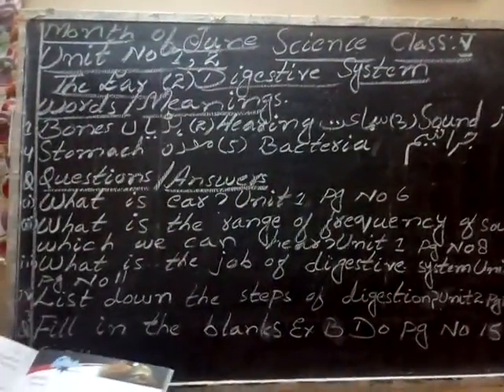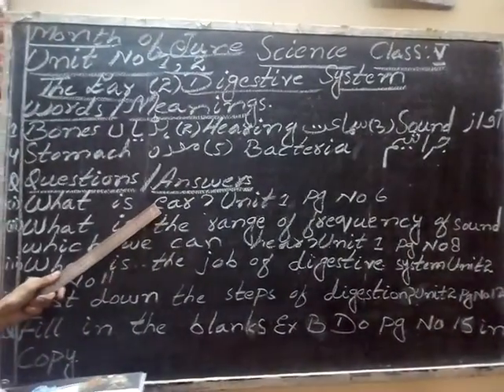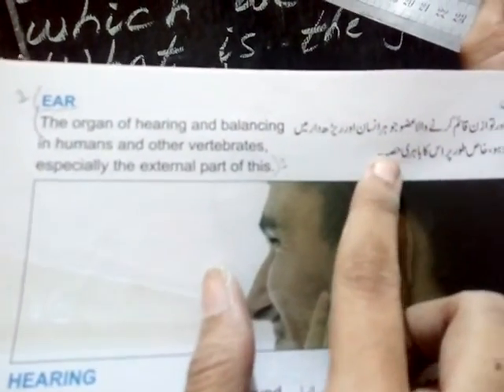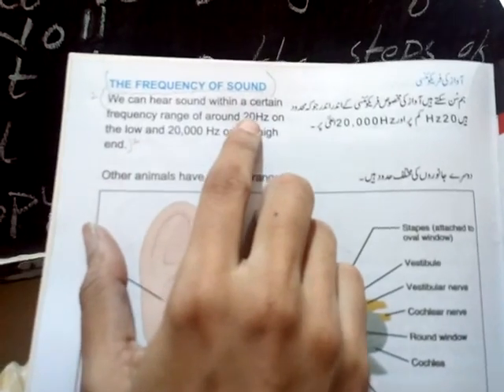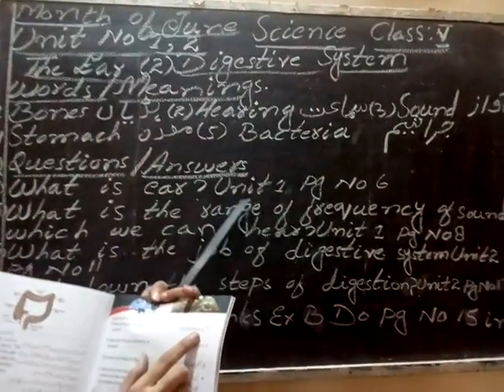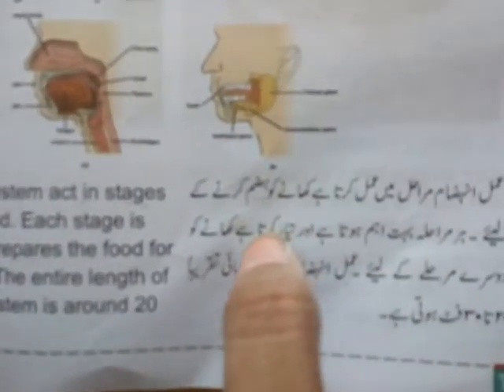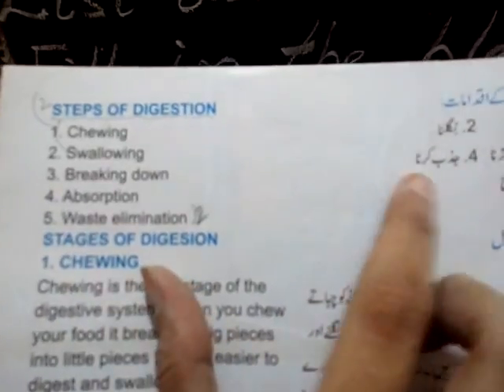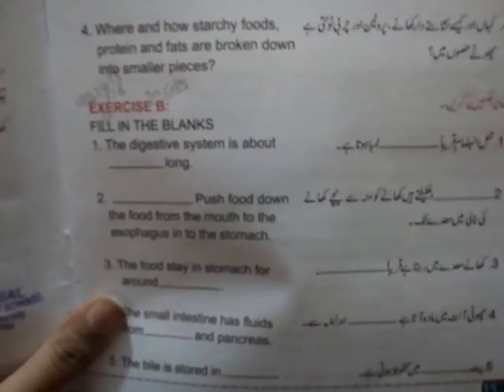Class V - SCIENCE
The Ear
Digestive System

Presented By Miss Nida
(Teacher Primary Classes - JBS)